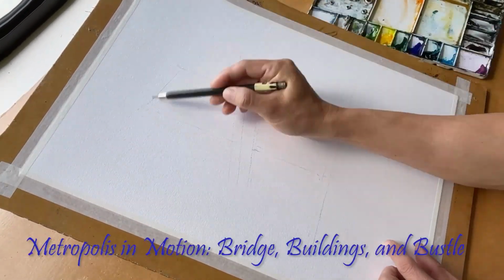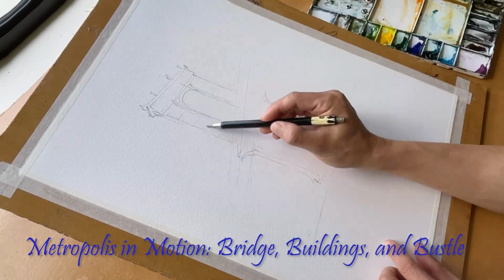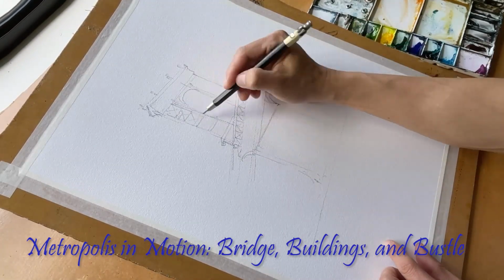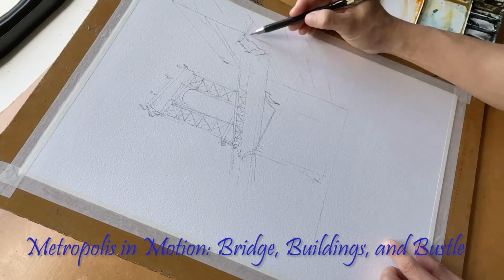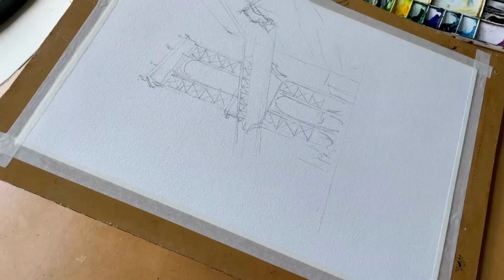Watercolor Landscape Painting - Manhattan Bridge - New York City: Metropolis in Motion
Dive into the mesmerizing essence of New York's Manhattan Bridge with "Metropolis in Motion: Bridge, Buildings, and Bustle." This watercolor masterpiece portrays the iconic bridge ensconced between towering structures, emblematic of urban contrast. The dynamic cityscape comes alive as yellow cabs traverse busy streets and pedestrians infuse life into the scene. This artwork encapsulates the seamless blend of architectural magnificence and the city's vibrant pulse. Immerse yourself in the heart of the metropolis as we explore the intricate dance of elements that characterizes the city that never sleeps. Join us in celebrating the artistry of urban life.